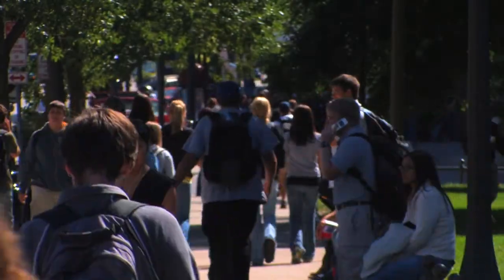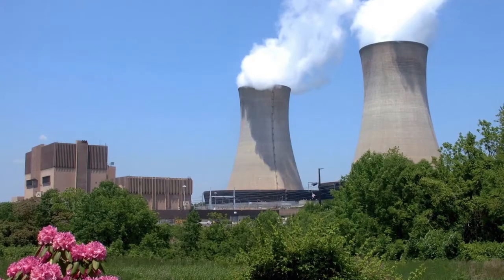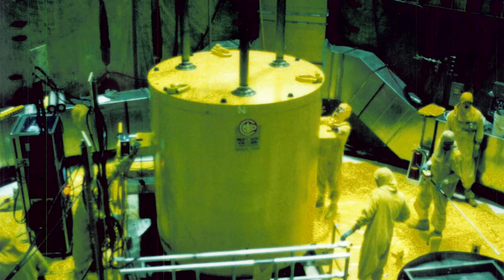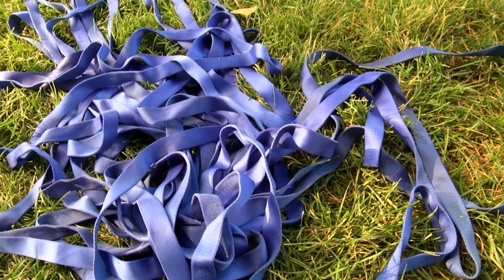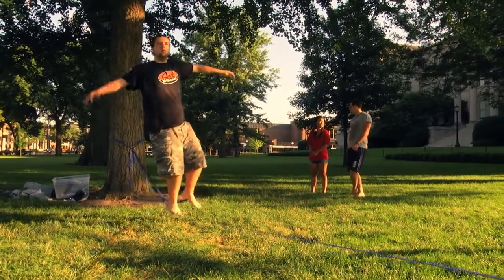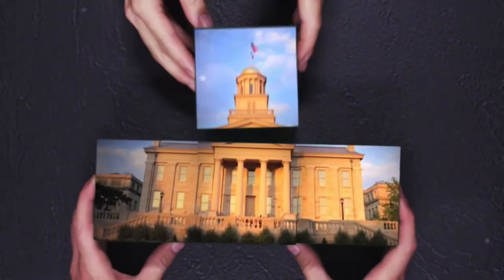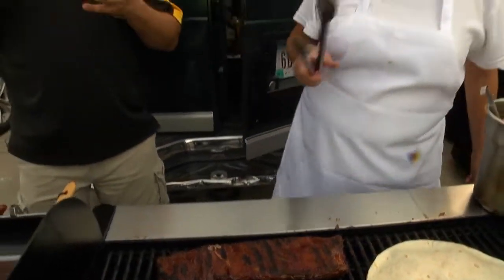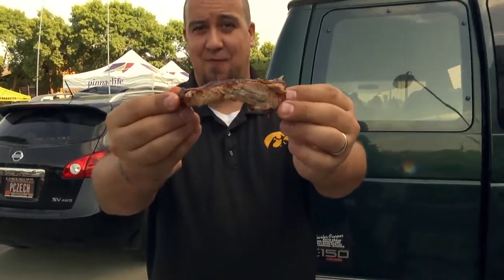Inside Iowa: Fall 2013, Episode 12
PREVIEW Software, Slacklining, Student Magician, Kinnick's Kitchen: BBQ Ribs, State Fair, Kids Day at Stadium